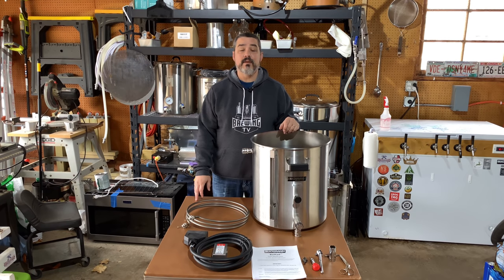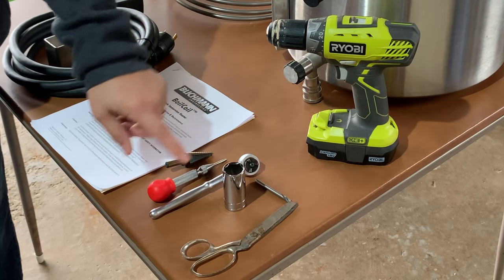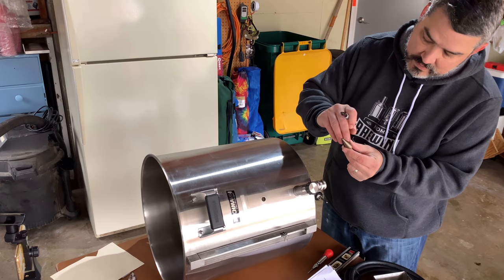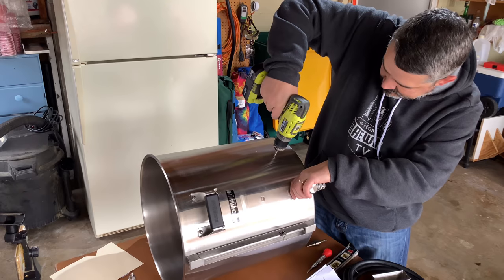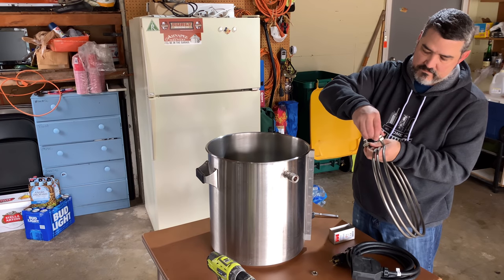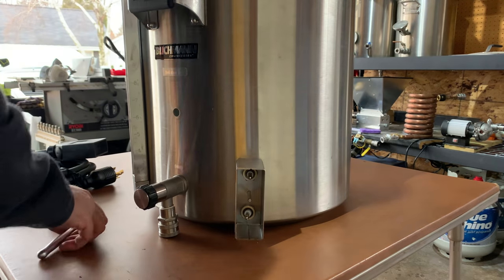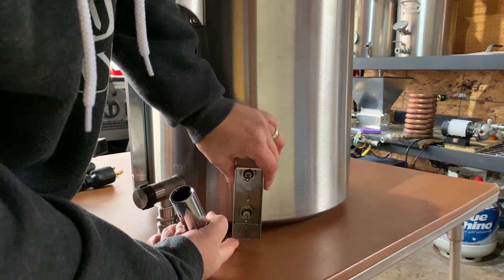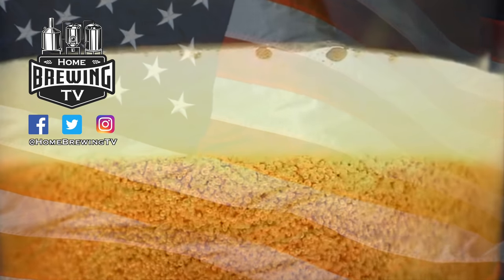BoilCoil Install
Today I install a Blichmann Engineering BoilCoil into my 15 gallon kettle.

You can see pictures and comments daily on our Twitter feed by following us